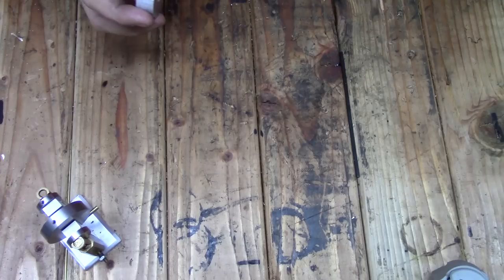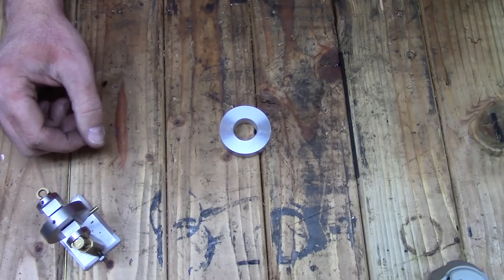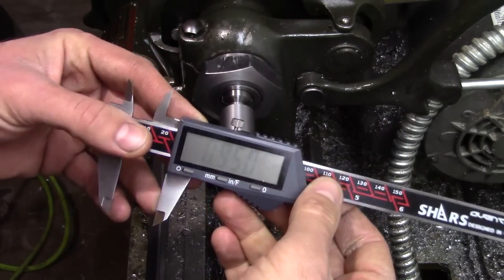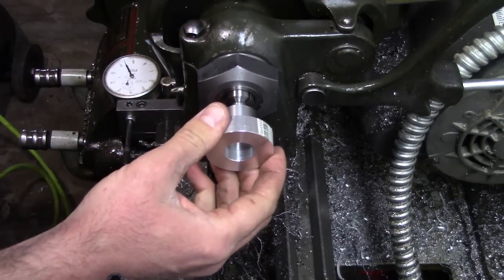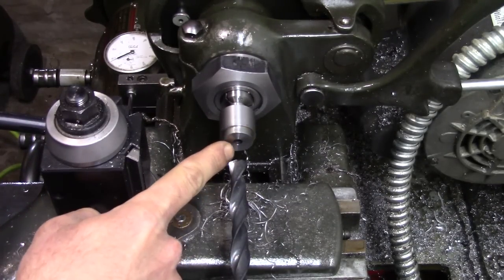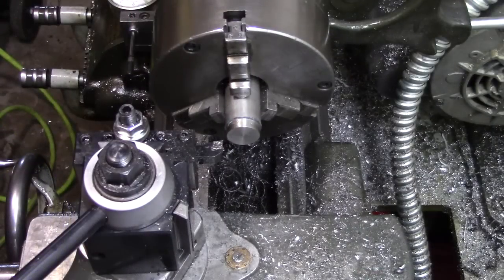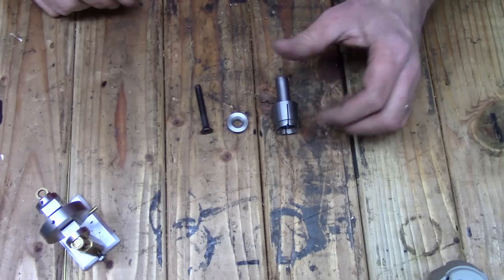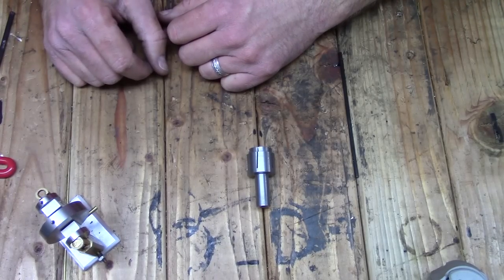Making An Expanding Arbor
Here I make an expanding arbor to quickly finish a small production run.